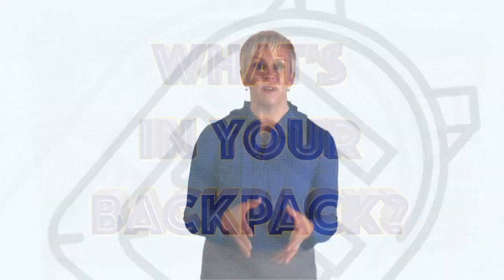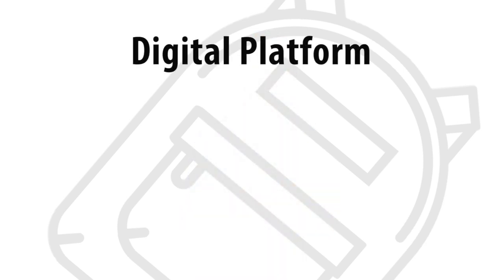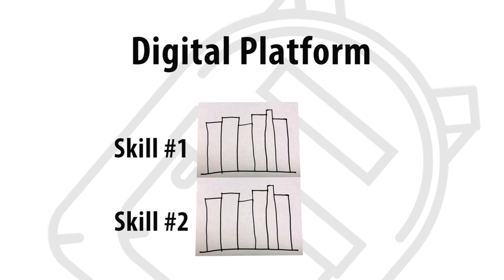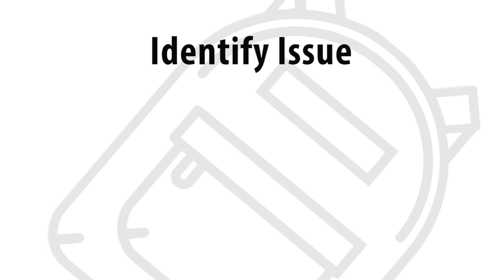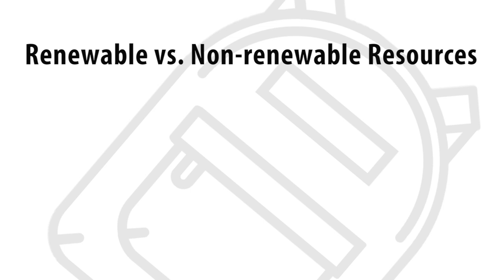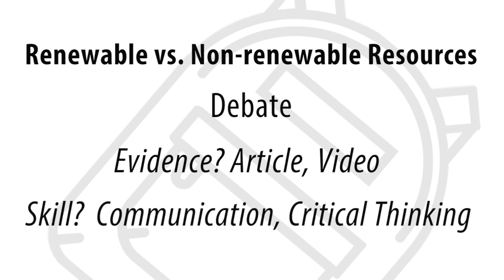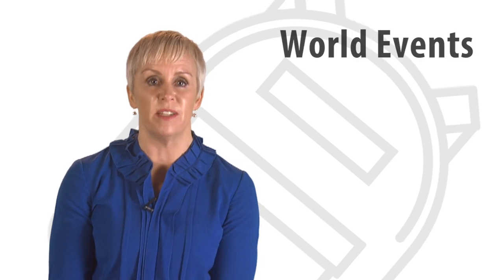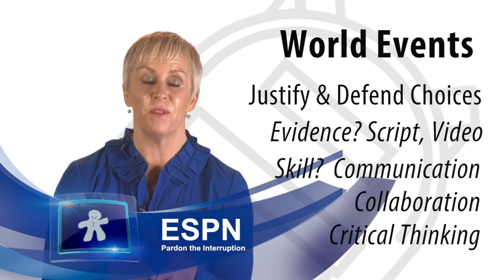What's in Your Backpack? Part 3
Backpack Artifacts